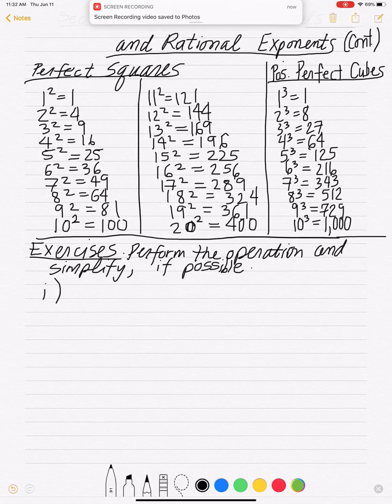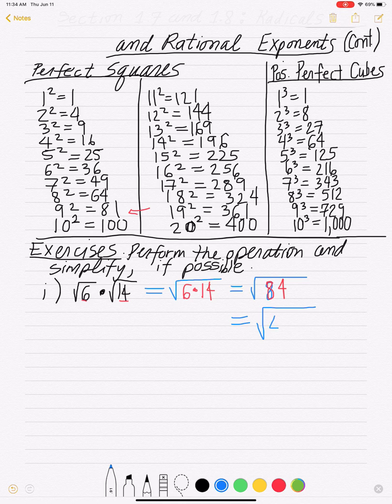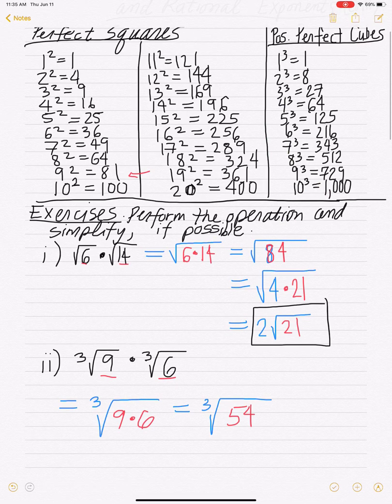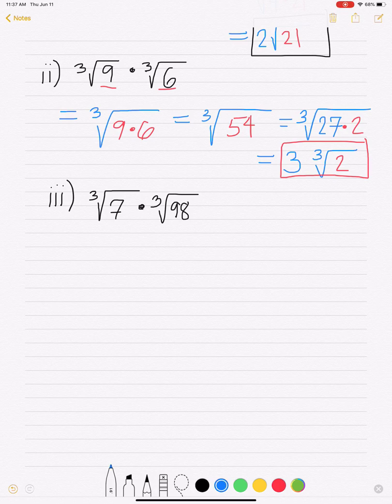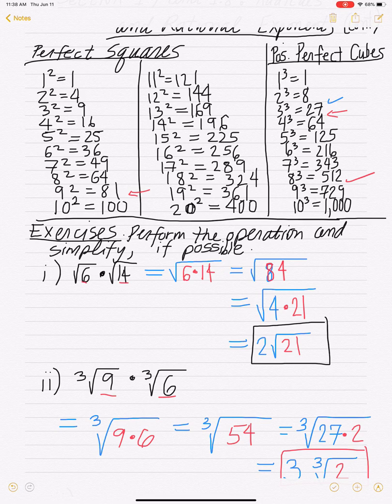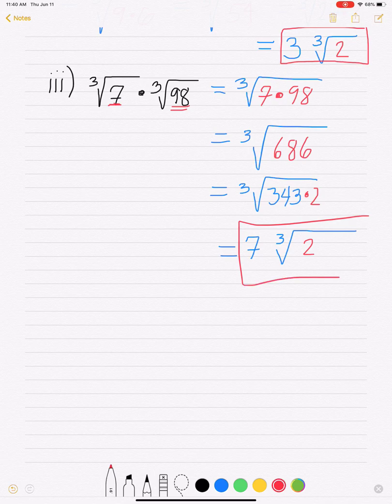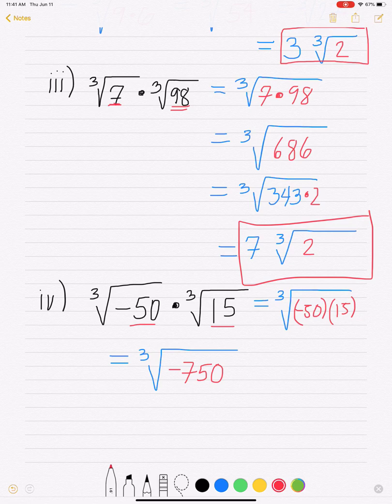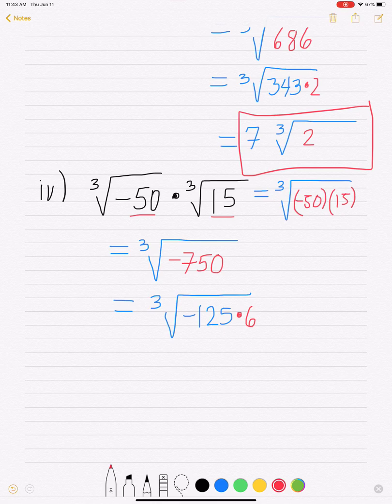Radicals and Rational Exponents, part 3